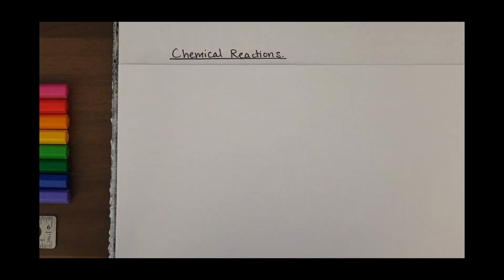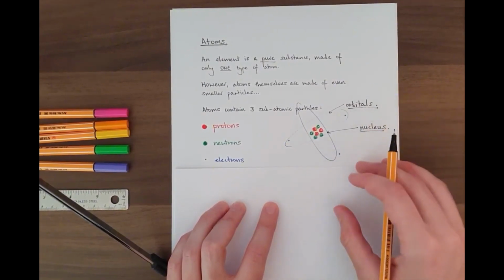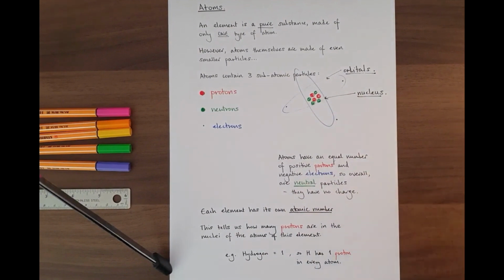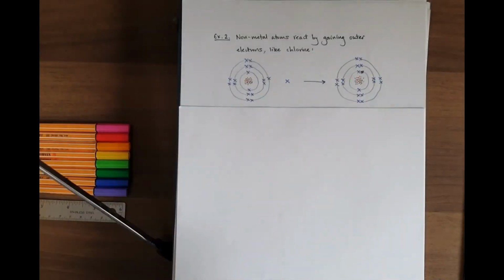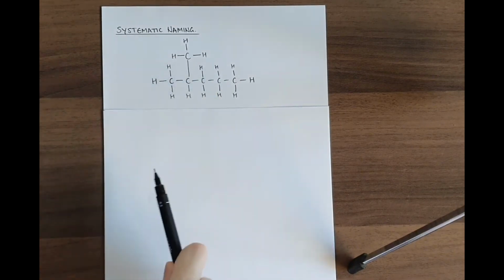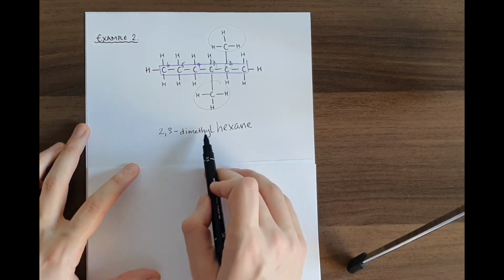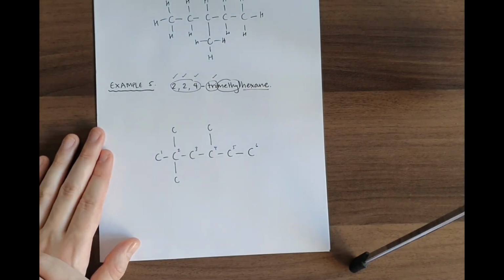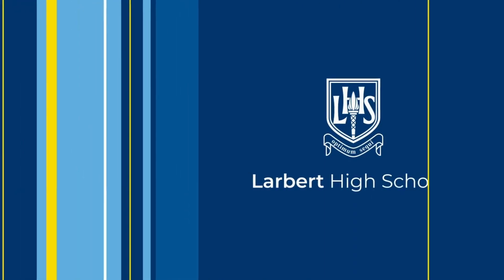Ready...Steady...FAB....Chemistry / N5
Chemistry
N5